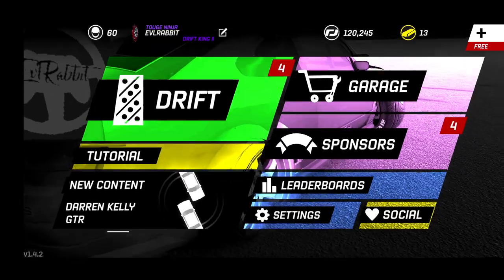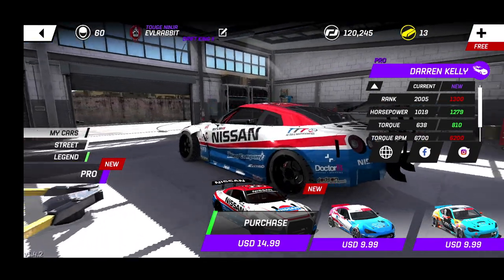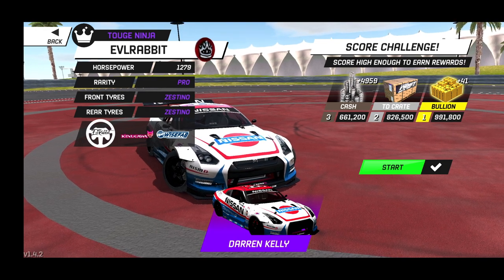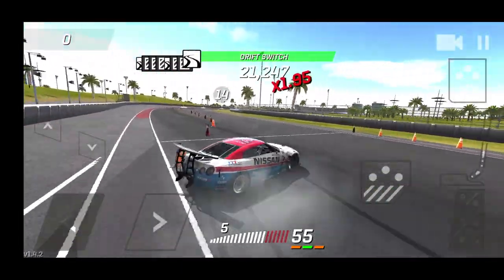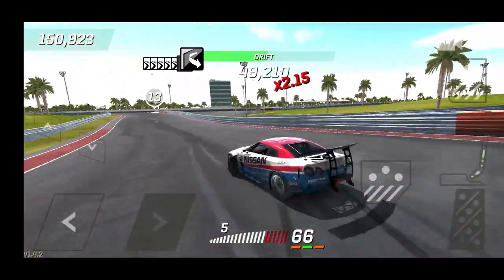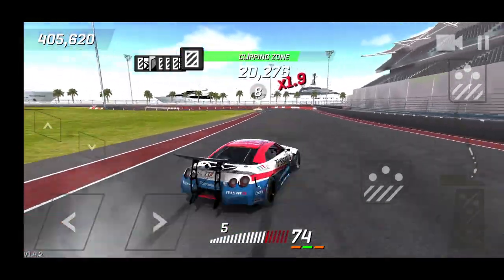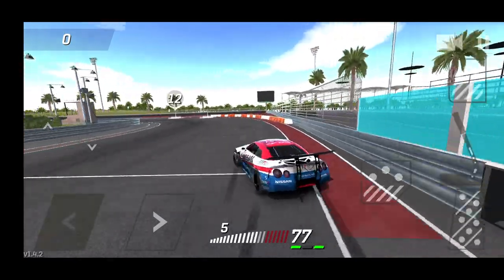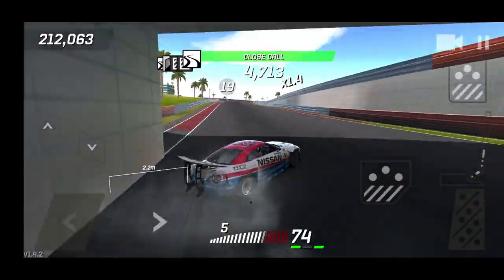Torque Drift UPDATE ANOTHER NEW PRO CAR!!! GODZILLA!!!!!